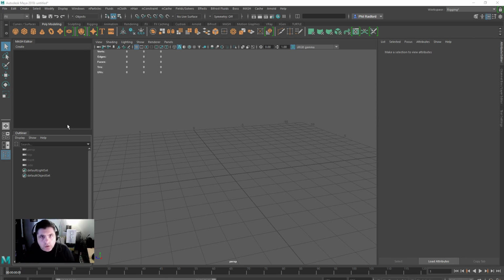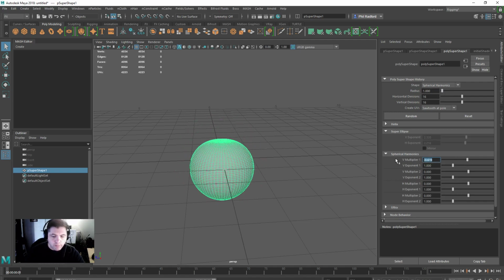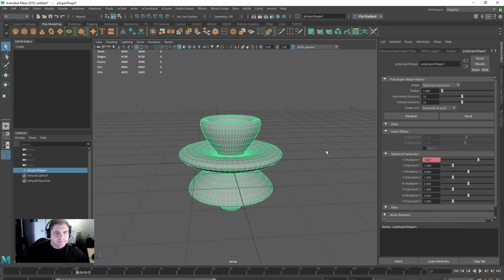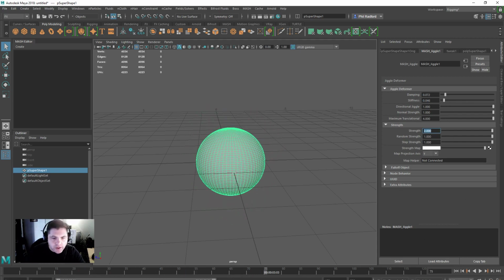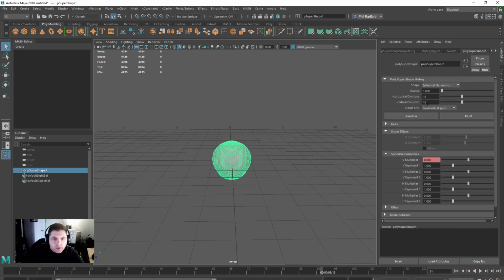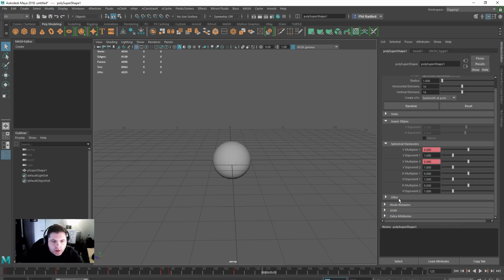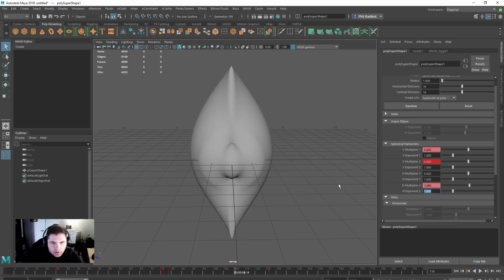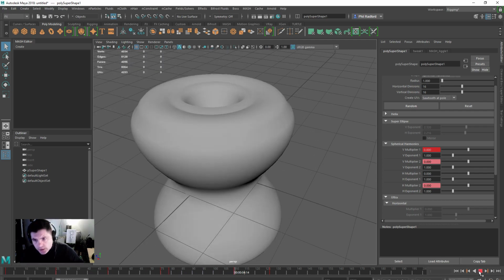Maya Super shapes and MASH Jiggle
PLaying about with supershape animation combined with a MASH juggle deformer.